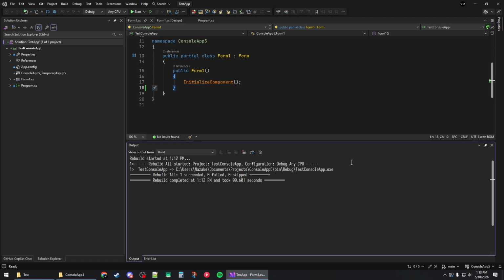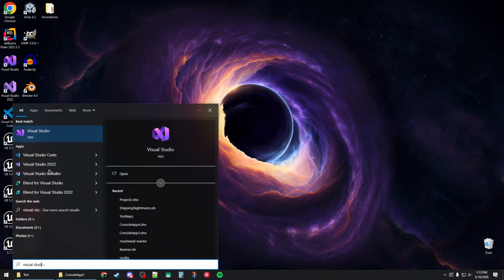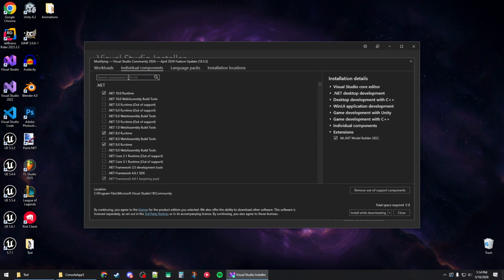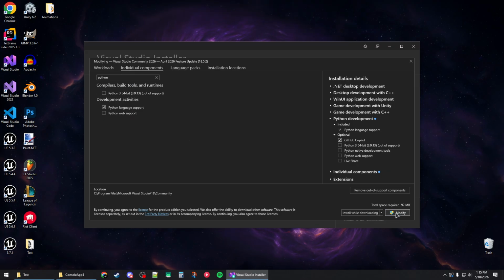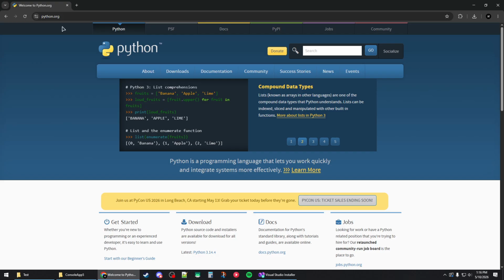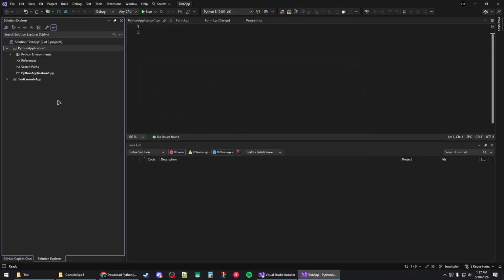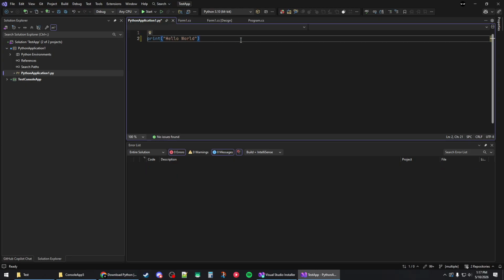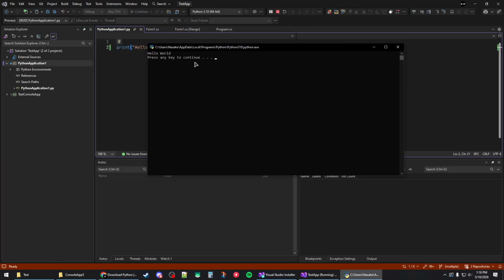How To Run Python Code In Visual Studio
Learn to run Python code in Visual Studio with this quick, step-by-step guide for beginners.